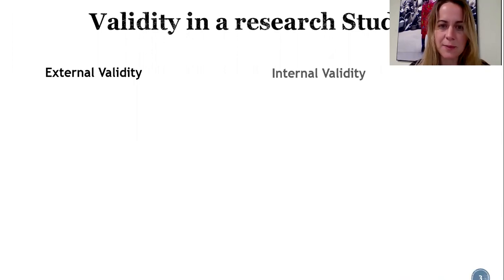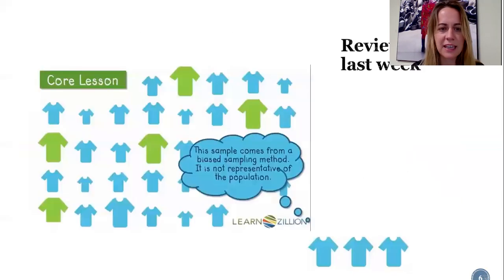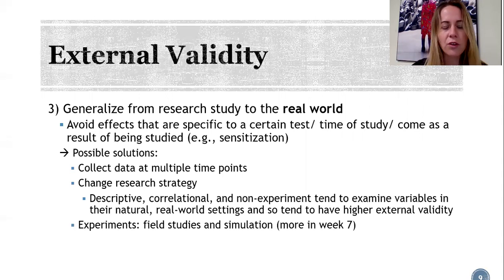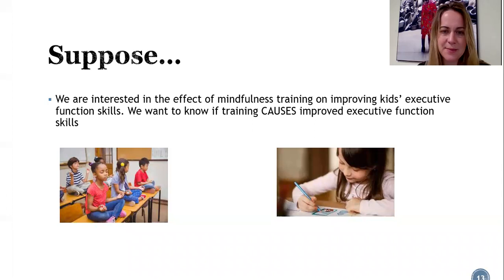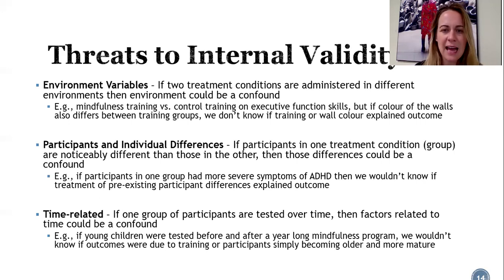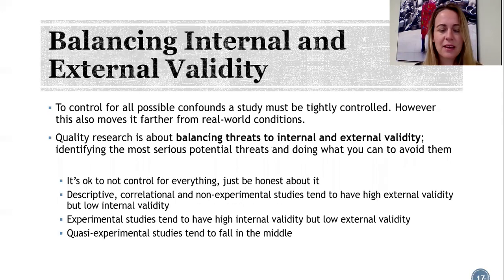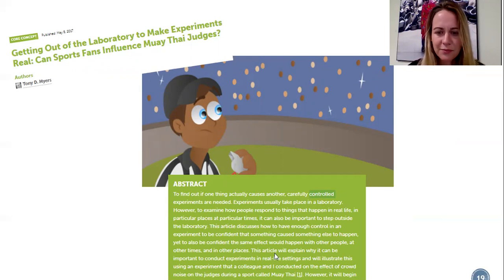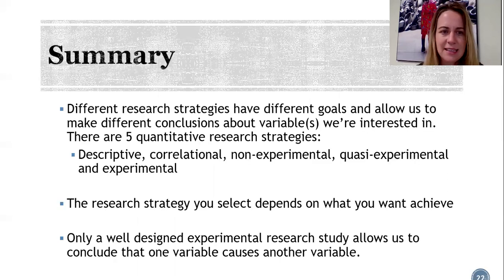chys 2p52 week 4 internal and external validity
In this video you’ll learn about what is internal and external validity, why they are important, threats to them and possible ways to avoid these threats and have a high quality research study.